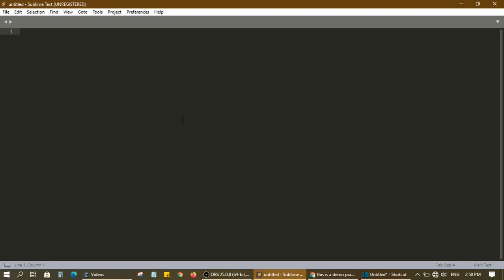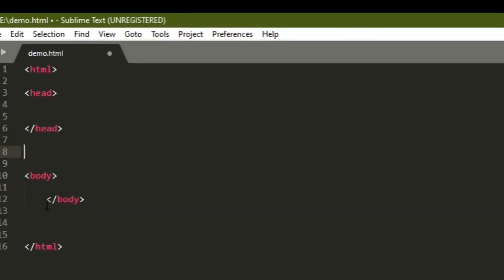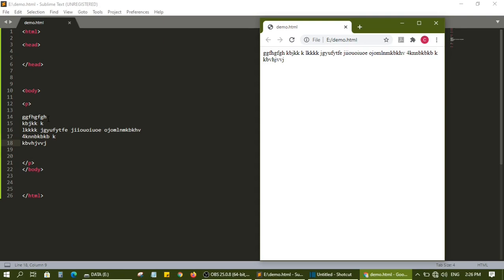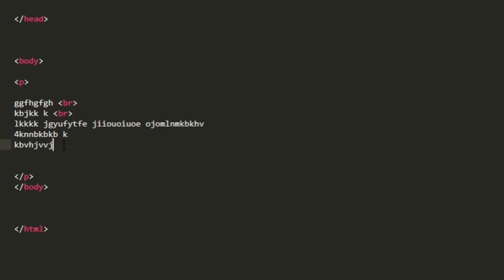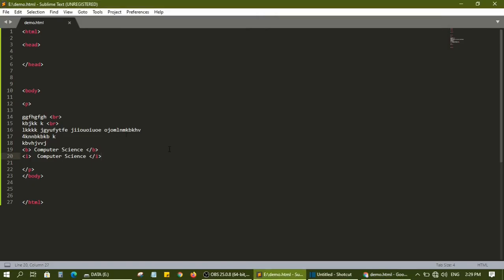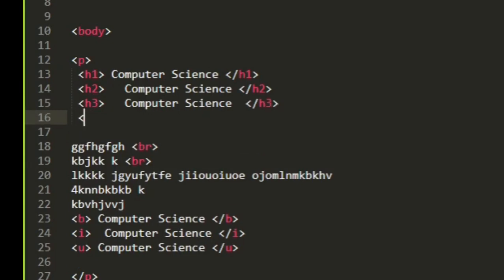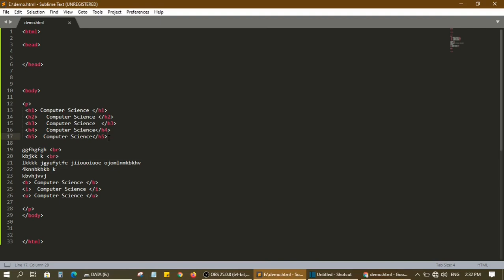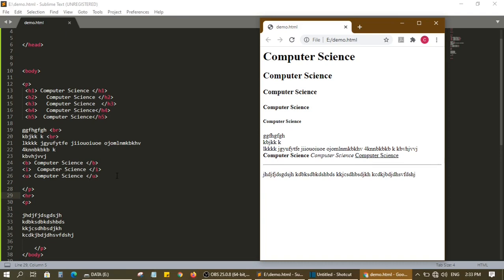HTML Tags | Introduction to Basic Tags | HTML Basics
HELLO !!! This videos discusses introduction to HTML and basic tags that are used in HTML .It explains :-
1) underline
2) bold
3)underline a text
4) line break
5)horizontal line on web page